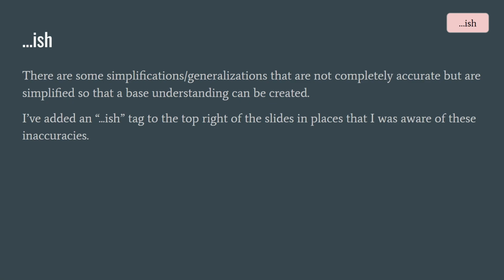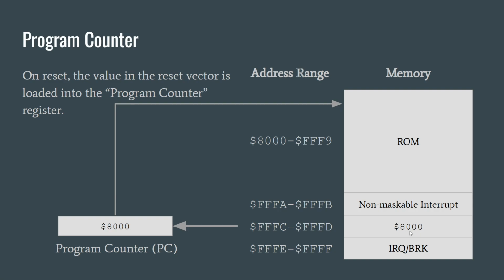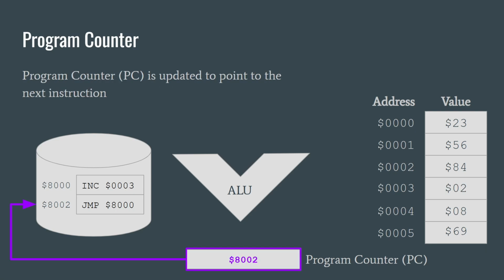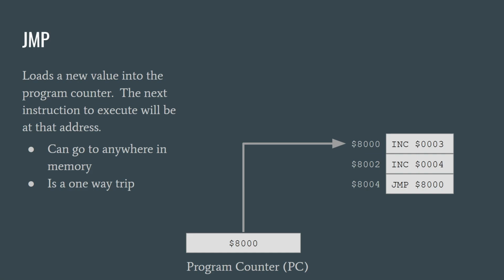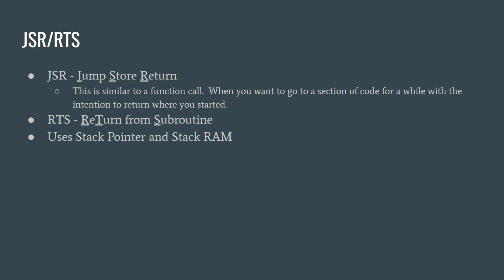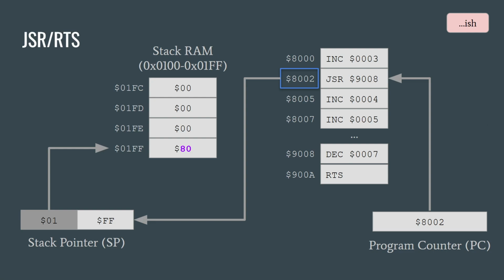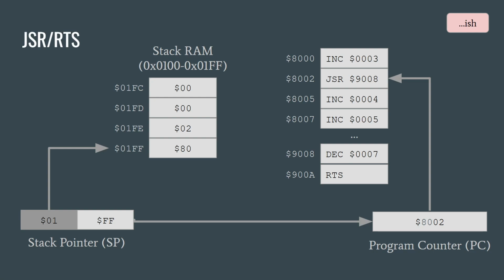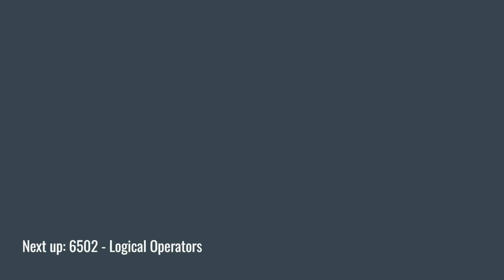6502: Assembly Programming - Episode[6] Basic Subroutines and Jumps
We cover roughly how the JMP, JSR, and RTS instructions work to create functions in the 6502.